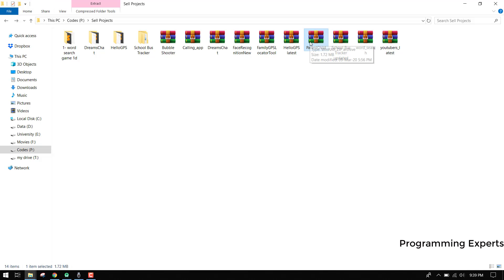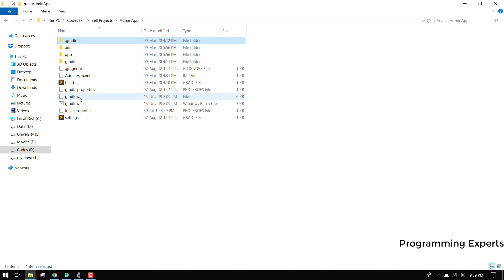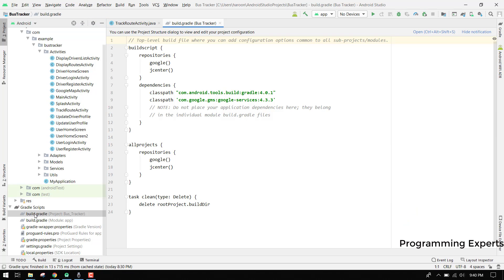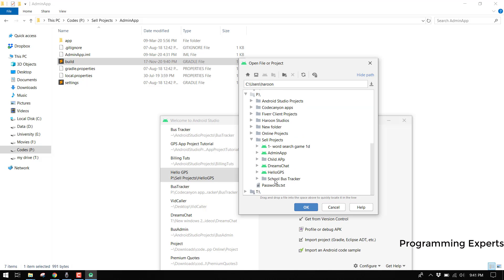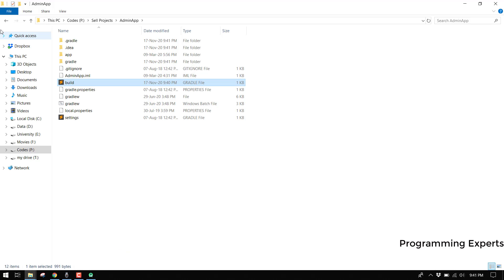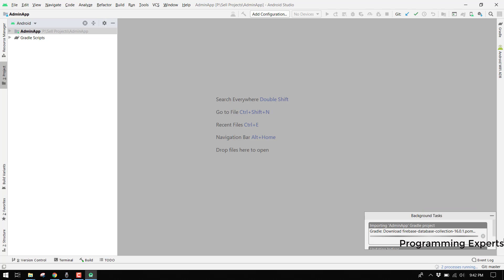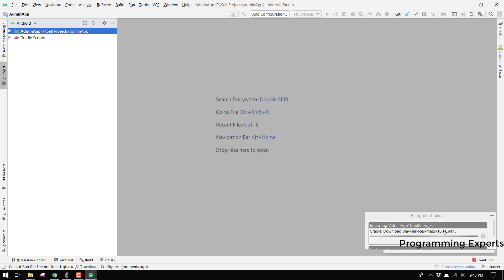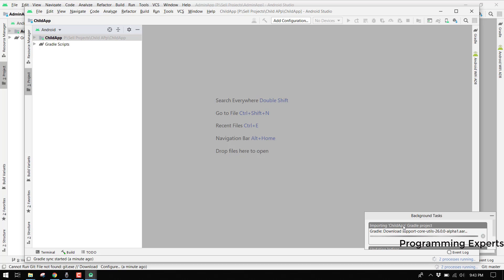Open any Android project in Android Studio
In this video, I am going to open or import any android project in android studio. After this video, you will easily import and open any project in android studio.